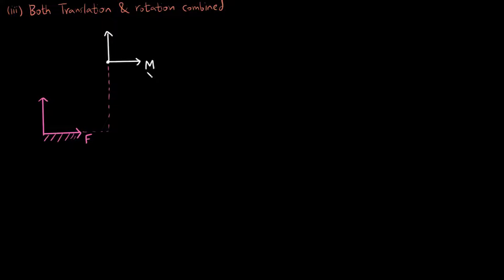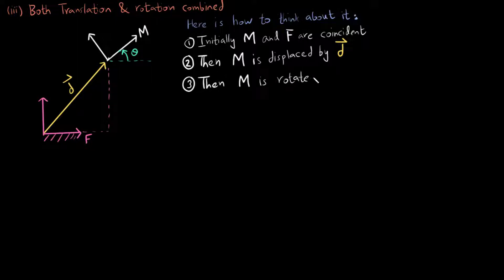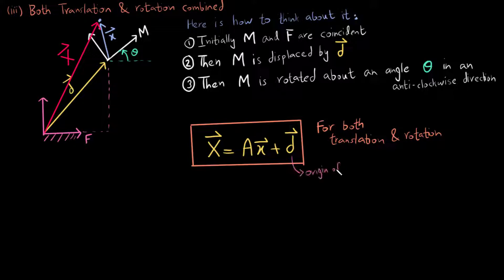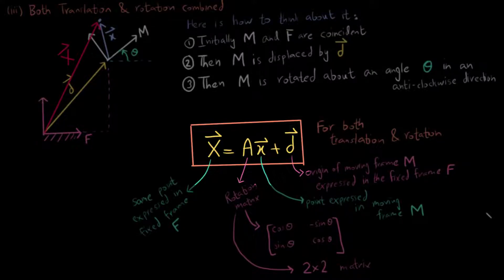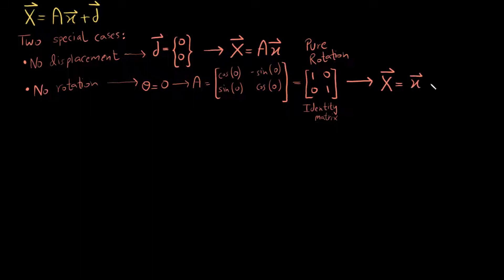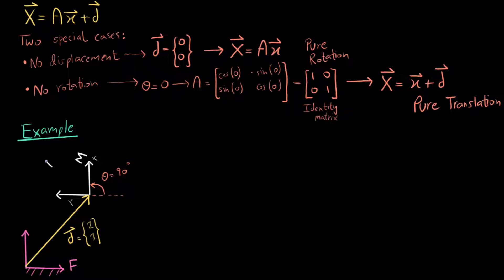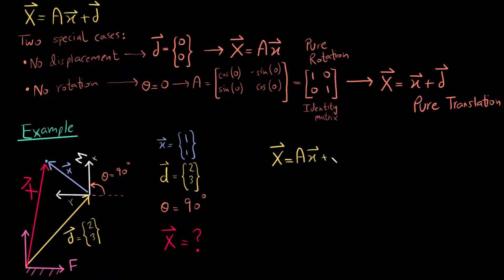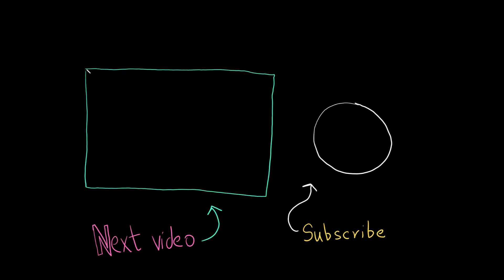Coordinate Transformations in 2D (Part 2) | Mapping | Robotics 101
In this video, we discuss the general case of coordinate transformations consisting of both rotation & translation combined.

The mathematics behind it is also shown in the light of robotics and I have included an example along the way.

🌟 Contents 🌟
00:00 General coordinate transformation
02:10 Special cases of coordinate transformation
03:06 Example of changing frames (moving from fixed frame to moving frame)

In the next couple of videos, we take it a step further and apply coordinate transformations to 2D robots to see how it enables us to change the representation of an object from a body frame to a fixed frame (and vice versa).

Here's what we will cover in this video series:
1. Co-ordinate Transformation for 2D & 3D robots
2. Homogeneous Transformations for 2D & 3D robots
3. Forward Kinematics
4. Inverse Kinematics
5. Robotic wrists (end-effector)
6. End-effector Velocities and Jacobians
7. Singularities of robots
8. Gimbal Locks
9. Forces & Torques